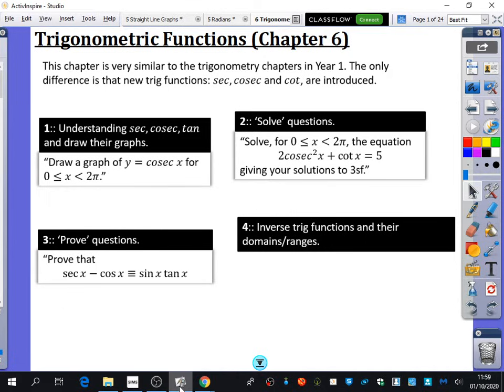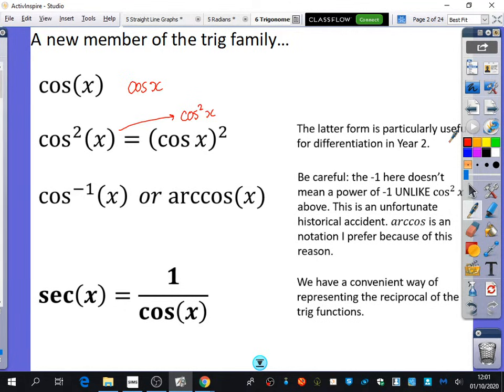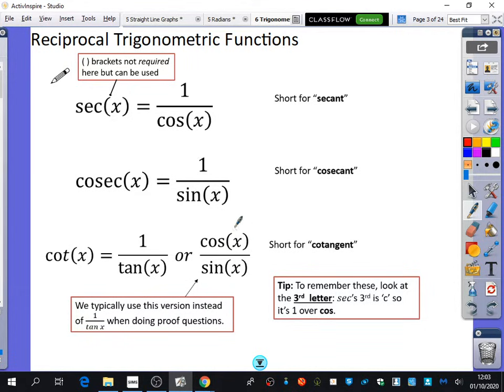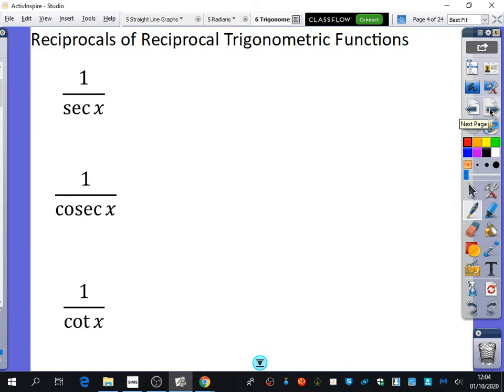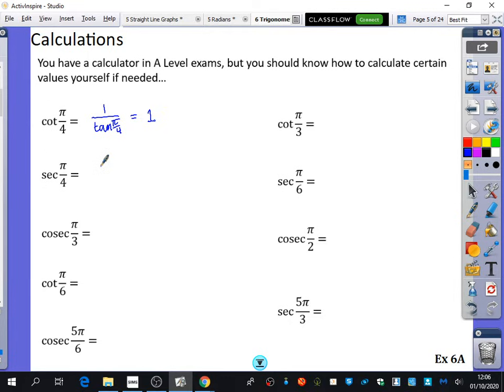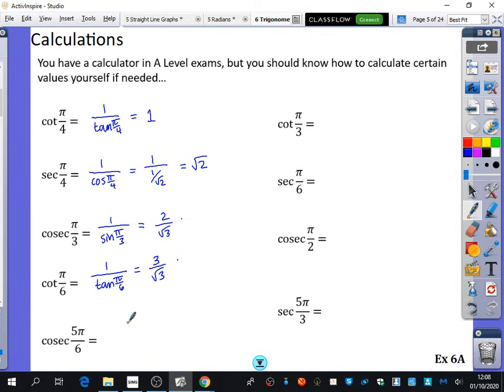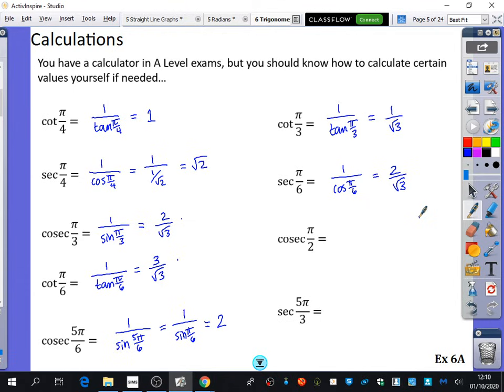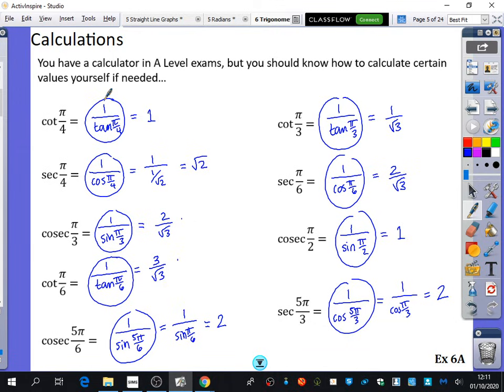Trigonometric Functions 1 • Introducing the reciprocal trig functions • P2 Ex6A • 💡